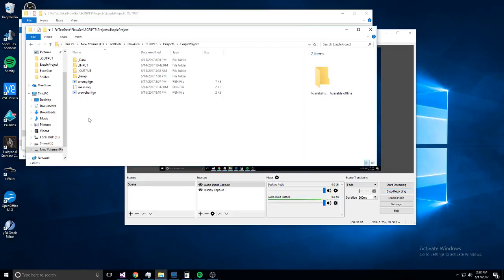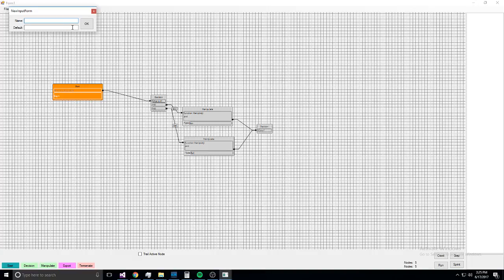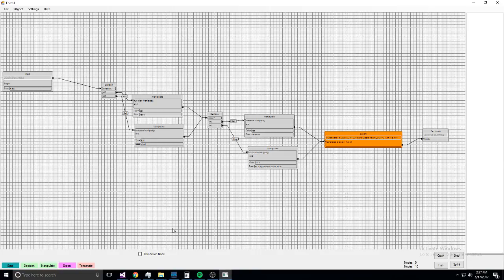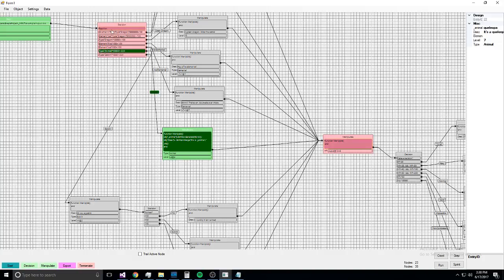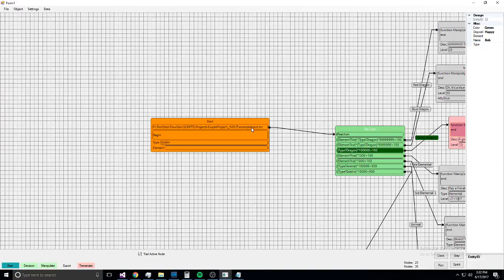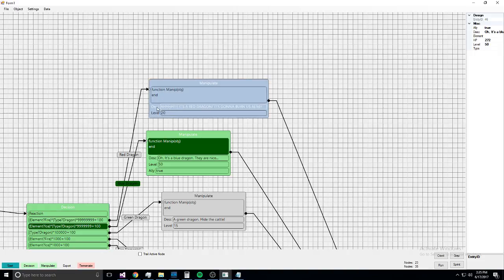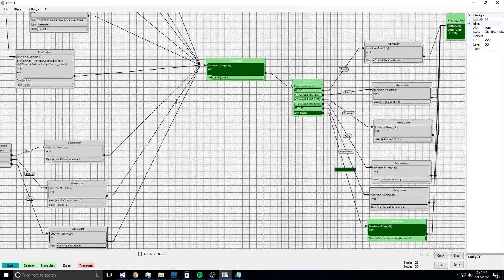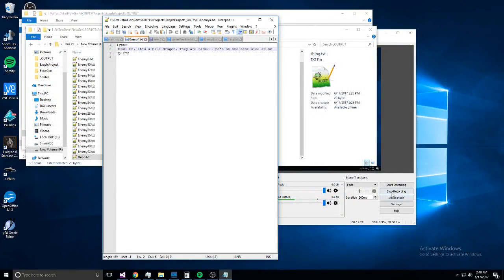FlowGen Demo 0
Quick Demo of Initial FlowGen prototype.

Flow Chart Based Procedural Asset Generation.

Useful for generating Video Game assets, Test Data, Creating smarter reports.